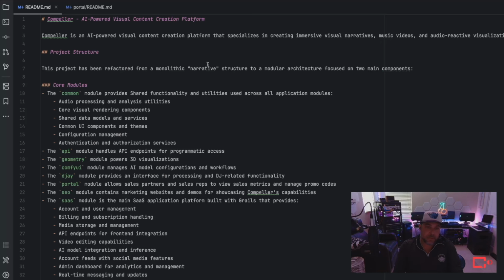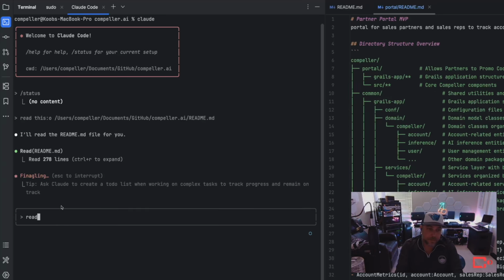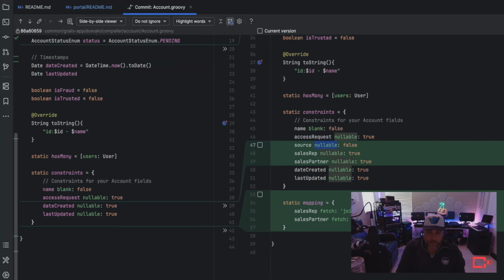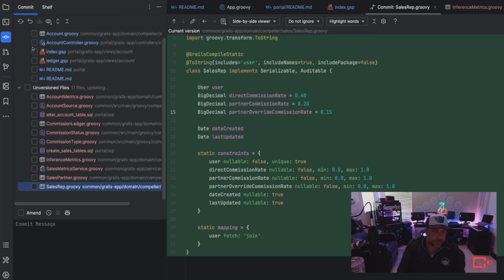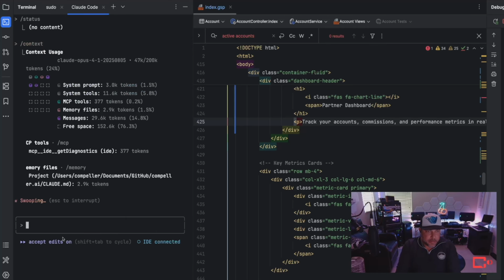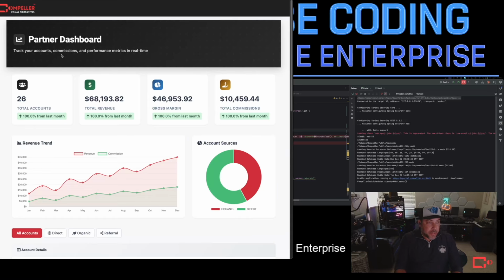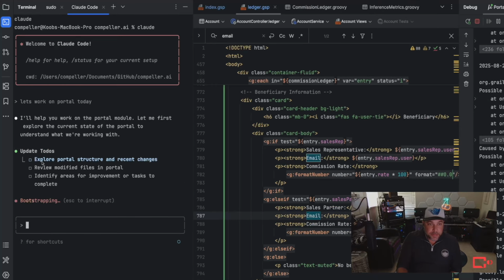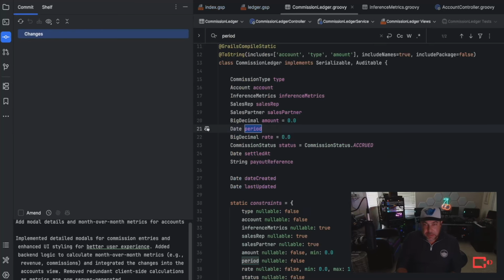Vibe Coding in the Enterprise - Episode 1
Join me for the first episode of Vibe Coding in the Enterprise as I build out a Sales Partner Portal from scratch. This series is all about coding in real time, sharing the thought process, and showing how enterprise-level software gets built.

In this first episode of Vibe Coding in the Enterprise, I use AI pair-programming to build a Partner Sales Portal for Compeller.ai, covering accounts, commissions, GM, ledgers, dashboards, and MoM metrics. We set strong README/context for the LLM, scaffold domains (Account, SalesRep, SalesPartner, Ledger, Metrics), avoid N+1 with fetch joins, swap JS sums for DB totals, add audited CRUD, DataTables, modals, and tighten UI/UX to a dark theme.

In this episode, I’ll cover:
🚀 Intro: Enterprise dev → vibe coding
🤝 What is vibe coding? AI pair-programming. Priming the LLM w/ precise context for reliable edits
📝 Flow: Document → AI gen → review → vibe
🏗 Project: Compeller Partner Portal - Designing a sales portal where a user can see there accounts
📊 Dashboard: Accounts, Revenue, GM, Commission
💰 Commission = % of revenue (demo)
🔄 Reuse Compeller models/services
🎧 Goal: Faster dev, best practices, pitfalls

00:00 Intro + what is vibe coding
00:28 Goal: Partner sales portal
01:03 Design context in README + domain plan
02:22 Priming AI (repo scale & strategy)
03:07 Claude setup: read docs, plan, auto accept diffs
04:24 Build: domains/enums/audit + controller + DataTables
07:07 Run app & seed; metrics + commission ledger/service
12:32 UI iteration: dashboard, chart sizing (vision), layout tweaks
22:28 Fix ledger totals (DB vs JS) + dark theme pass
33:24 Recap, commit, wrap

Whether you’re into enterprise dev, startup building, or just curious about coding with a beat, this is the place.

💬 Drop questions or ideas in the comments.  I’ll feature some in future episodes.